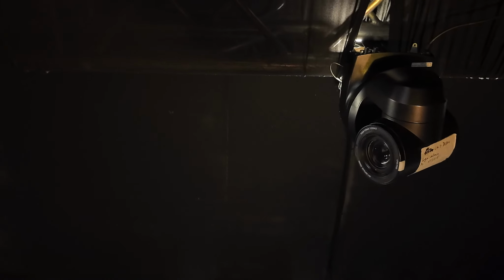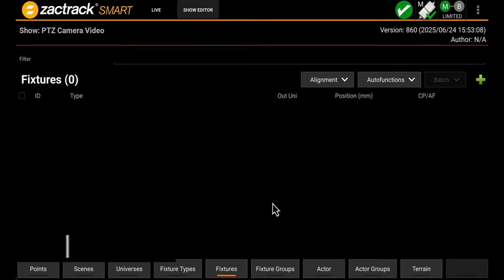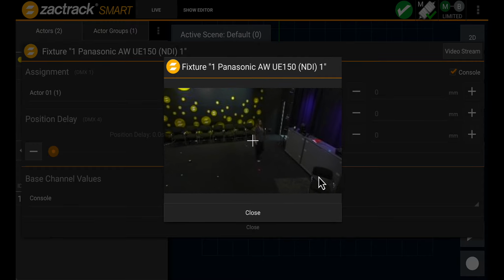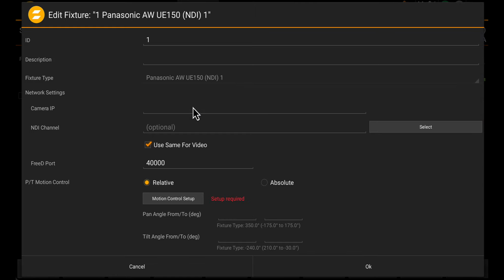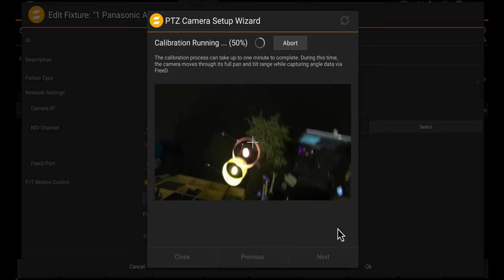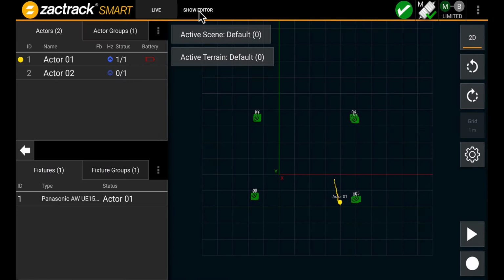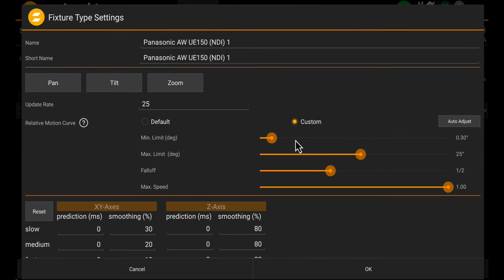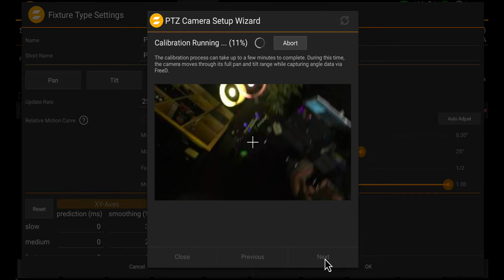PTZ Relative Camera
Not all PTZ cameras handle tracking the same way — that’s why zactrack now supports relative motion control using NDI and FreeD. Instead of forcing absolute positions, zactrack sends directional movement, making tracking smoother and more natural, especially for cameras that can’t handle high-frequency updates.

This video walks through everything: how FreeD and NDI work together, how to set up and calibrate your camera, and how to fine-tune its response with custom motion curves.